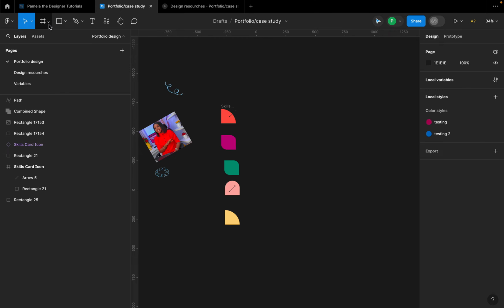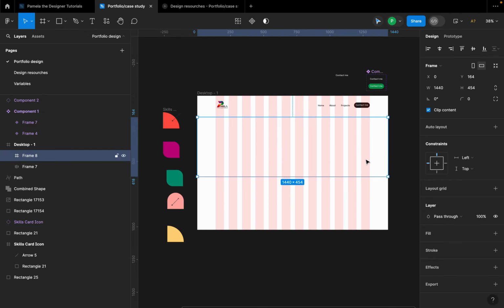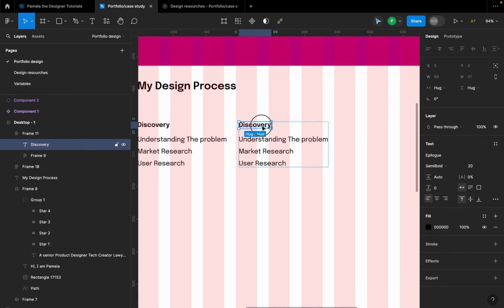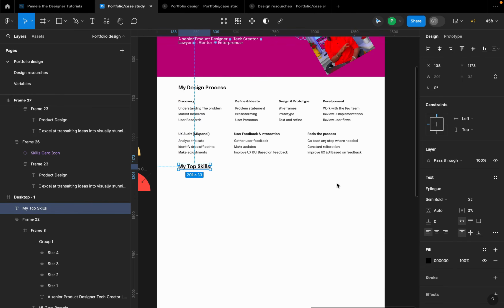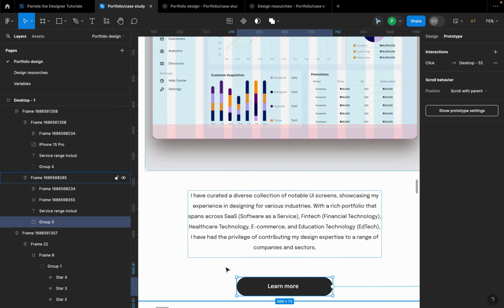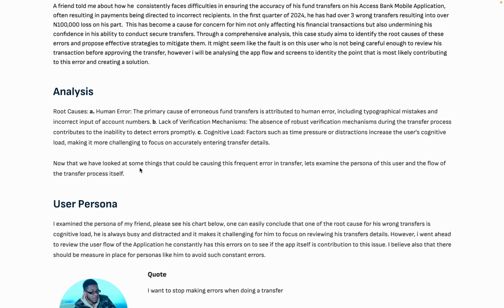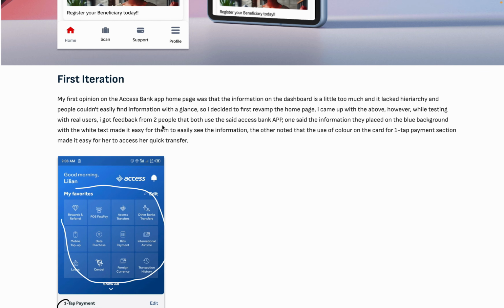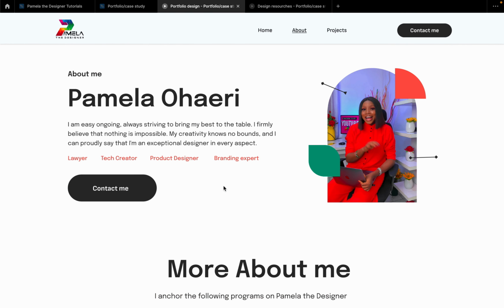how to create portfolio website for ui ux designer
Portfolio website ui design
how to design a portfolio website in figma
how to make a portfolio in Figma
Figma tutorials for beginners
how to create portfolio for ui ux designer fresher

In this video, I will guide you on how to create your  DESIGN PORTFOLIO and how to tell a story in your case study.

You will also understand what is portfolio in ui ux design, how to make portfolio for ui/ux designers

 Use this as a guide to come up with a version of your own.

I'll walk you through my thought process as I tackled a common issue faced by users in a popular banking app: consistent errors during fund transfers. I'll provide a detailed breakdown of how I approached this challenge and developed a solution to address it effectively.

⏰ Video Timestamps:

00:00 - Introduction
00:44 - Creating your portfolio home page
29:50 - Case Study Review

We have a team of designers ready to level up your company's UX Experience.

how to create a portfolio for ui/ux designer